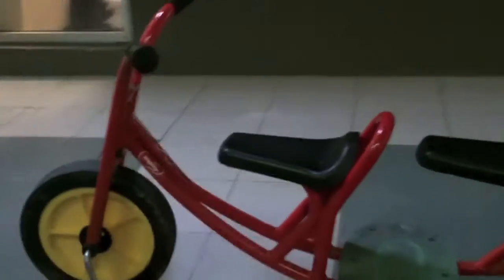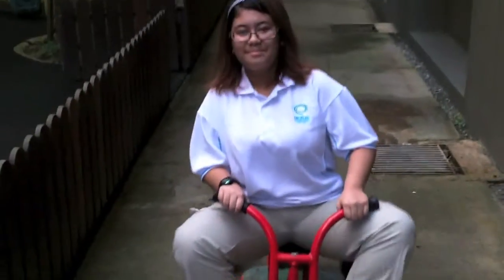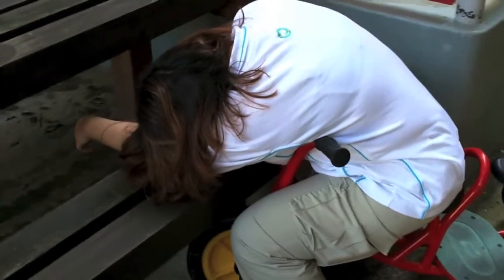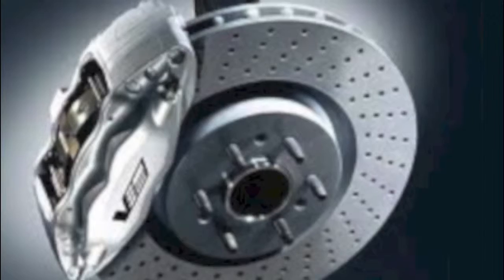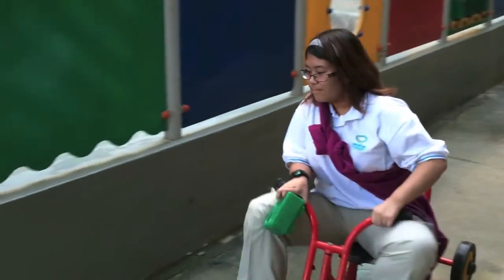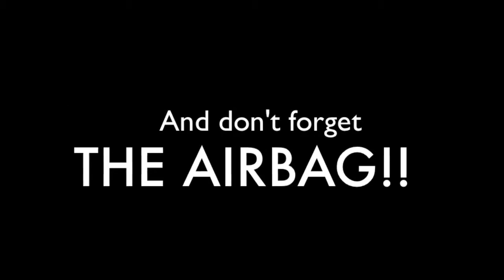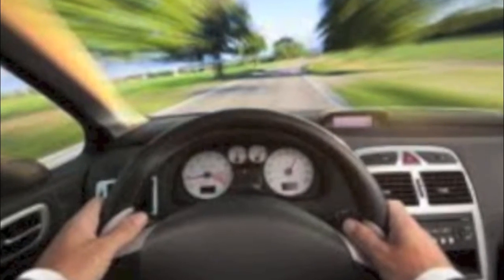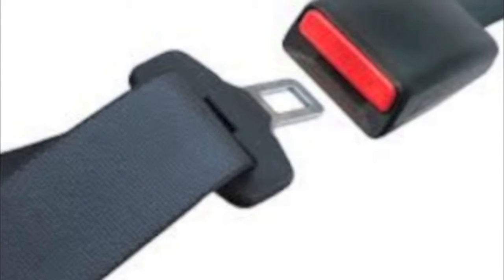The safety features of a car and their limitations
A short film for our Science project about the safety features of cars and their limitations. Comedy/ Informative video

Editor: Luanne
Actress: Alyshea
Director: Brittani & Preethika

Filmed at Nexus International School